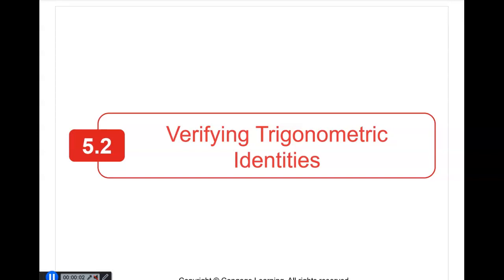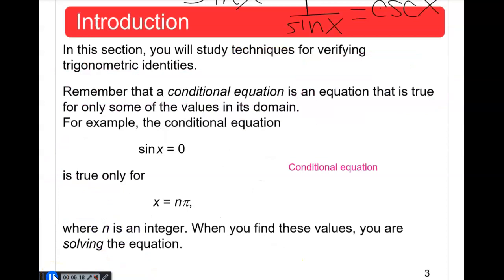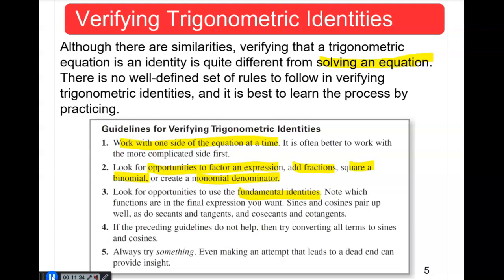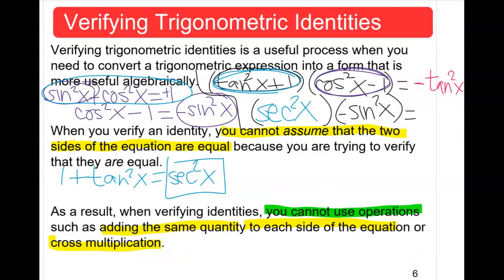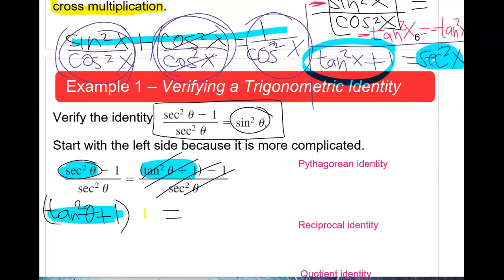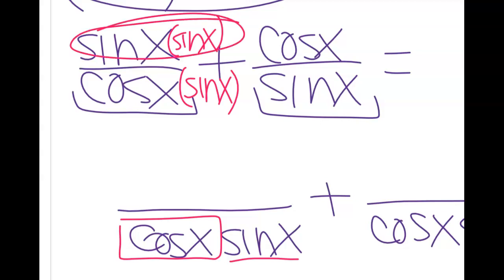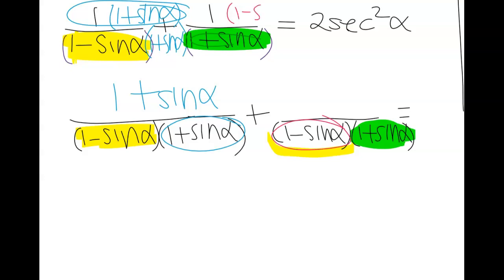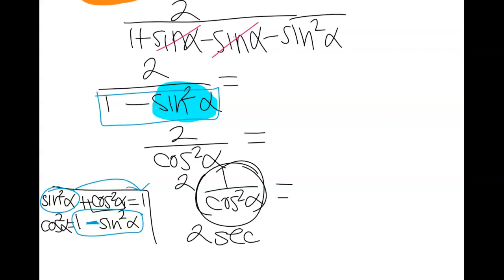Math 2412 Section 5.2 Verifying Trigonometric Identities